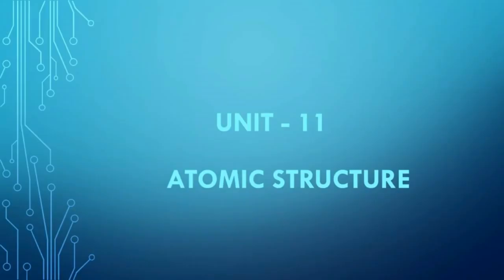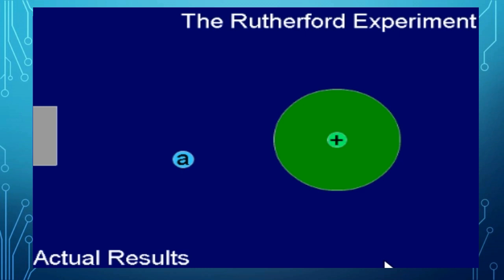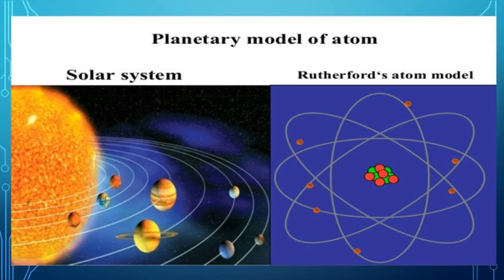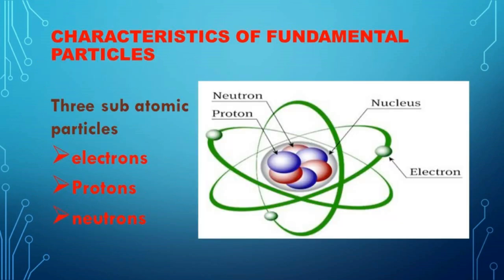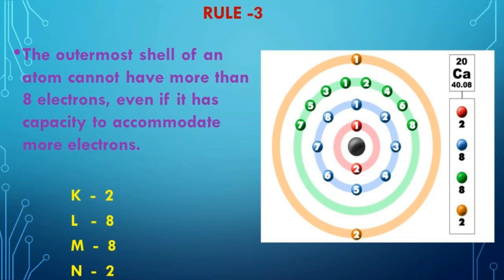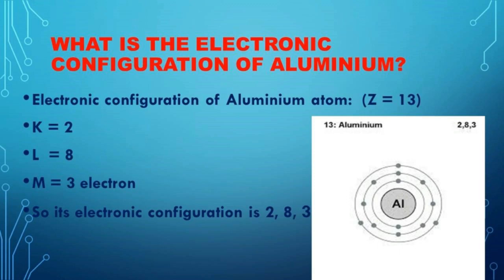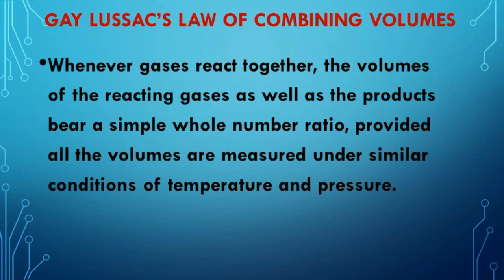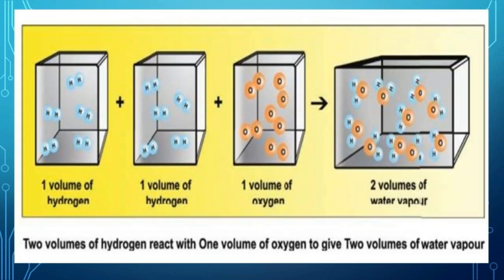SCIENCE STD 9 CHEMISTRY | ATOMIC STRUCTURE | UNIT - 11